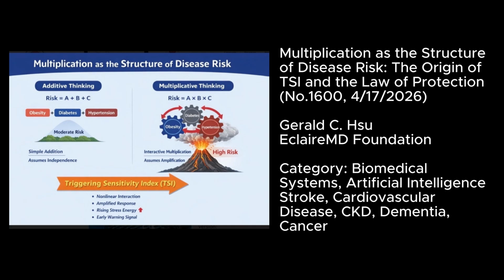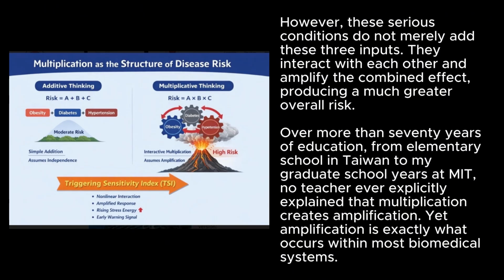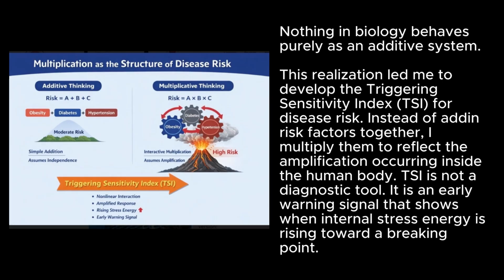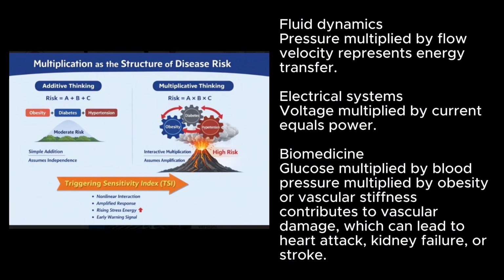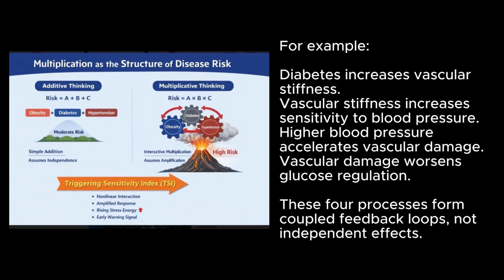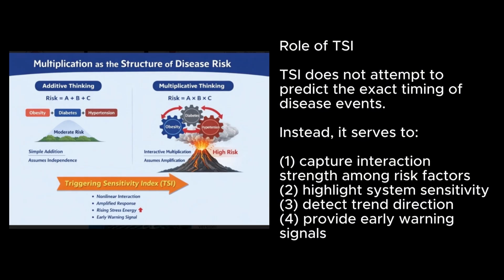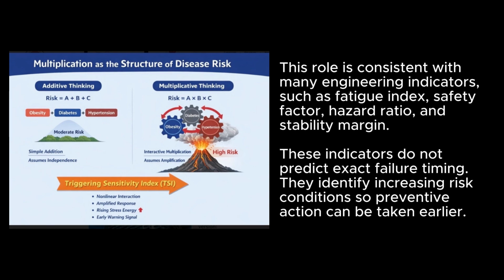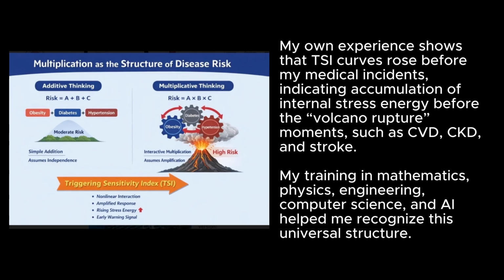Multiplication as the Structure of Disease Risk:The Origin of TS&the Law of Protection (No.1600)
Multiplication as the Structure of Disease Risk: The Origin of TSI and the Law of Protection  (No.1600, 4/17/2026)

EclaireMD Foundation

Category: Biomedical Systems, Artificial Intelligence, Stroke, Cardiovascular Disease, CKD, Dementia, Cancer

Introduction
The Triggering Sensitivity Index (TSI) was inspired by a basic principle from physics. Isaac Newton expressed his Law of Motion as F = m × a, not F = m + a. This arithmetic choice reflects a structural truth: most real systems behave multiplicatively, not additively. Interaction creates amplification.
In medicine, risk factors are often described additively—obesity plus diabetes plus hypertension. In reality, these factors interact and amplify one another, producing far greater risk than simple accumulation suggests.
Over 17 years of studying health and disease, I repeatedly observed that biomedical systems are nonlinear, dynamic, and coupled. Diseases rarely arise from independent variables. This realization led to the development of TSI, an early warning proxy based on multiplication rather than addition. TSI is not diagnostic; it detects rising internal stress before failure occurs.

Core Concept
The central ideas are:

Risk factors interact, not merely accumulate.
Interaction produces amplification.
Amplification is best represented by multiplication.

This is a structural principle, not a mathematical preference.

Scientific Background
Many physical systems behave multiplicatively:

Mechanical fatigue: stress amplitude × cycle count
Electrical systems: voltage × current = power
Fluid dynamics: pressure × flow velocity

Biomedical systems behave similarly. For example:

glucose × blood pressure × vascular stiffness → vascular damage

Each factor alone may be insufficient to cause failure. When combined, risk increases rapidly. Such behavior reflects principles of nonlinear dynamics, threshold effects, cumulative damage, and feedback loops—common in physics and engineering but less emphasized in medical education.

Why Additive Thinking Is Common
Addition is intuitive and learned early. Multiplicative interaction is less intuitive and rarely highlighted explicitly. Consequently, many medical models use additive risk scores for simplicity.
However, physiological variables are interdependent. Diabetes increases vascular stiffness, which increases sensitivity to blood pressure, accelerating damage and worsening metabolic regulation. These are coupled loops, not independent terms.

Characteristics of Early Warning Signs
In my longitudinal data, TSI values consistently peaked before major medical events, including cardiovascular disease, chronic kidney disease, and stroke. This pattern resembles physical failure systems such as metal fatigue or volcanic eruptions, where stress accumulates before sudden failure.
TSI reflects this accumulation:

higher TSI → higher risk
lower TSI → lower risk

Trend direction is more informative than isolated values.

Role of TSI
TSI does not predict exact event timing. Instead, it:

Captures interaction strength
Reflects system sensitivity
Detects trend direction
Provides early warning

This role is comparable to engineering safety indices that signal rising risk without predicting precise failure moments.

Structural Logic of the TSI Model
The TSI framework is grounded in physics‑based, systems engineering reasoning and first‑principles thinking. It integrates concepts from mathematics, physics, engineering, AI, psychology, and longitudinal pattern recognition.
Trend analysis, particularly the 90‑day moving average, is essential. Filtering noise reveals trajectory direction, which is often more meaningful than daily fluctuations.

Model Simplicity and Practical Use
Multiplicative models are most useful when:

variables are normalized
dimensions are relatively independent
scaling is interpretable
the structure remains simple

The goal of TSI is not theoretical completeness, but practical usability for daily monitoring.

Conclusion
The origin of TSI rests on simple principles:

Interaction amplifies response
Multiplication captures interaction better than addition
TSI functions as an early warning index
Trend direction matters more than absolute value

My experience shows that TSI rose before major disease events, reflecting accumulated internal stress prior to failure. Multidisciplinary training in physics, engineering, and AI enabled recognition of this universal structure.
Simplicity improves understanding.
Understanding improves action.
Early action may help prevent disease.
Addition assumes independence.
Multiplication assumes interaction.
This distinction is the intellectual foundation of TSI.